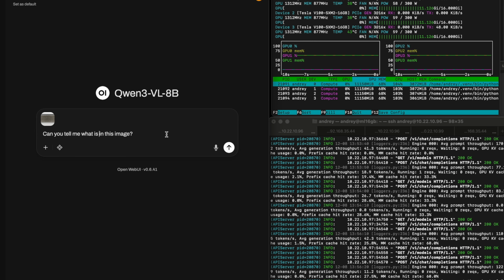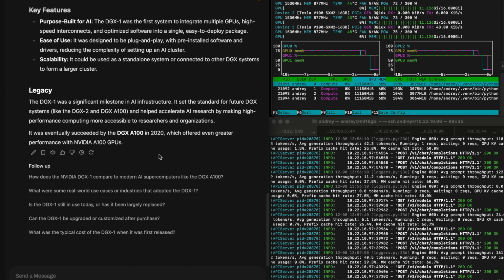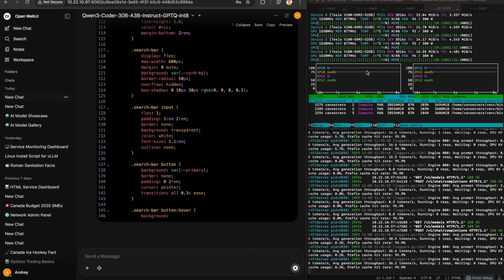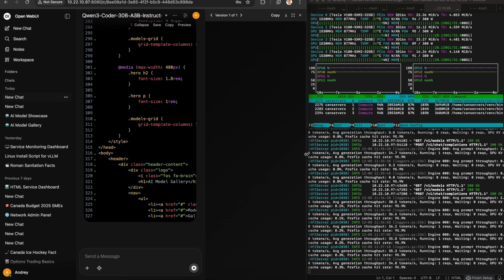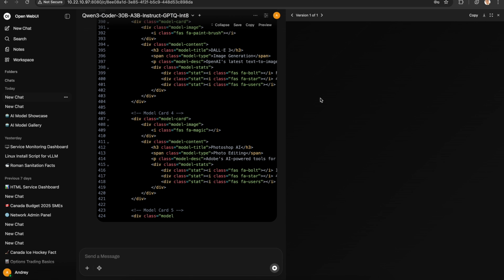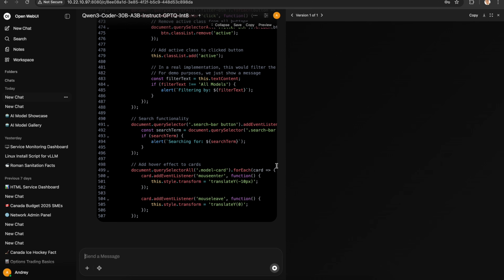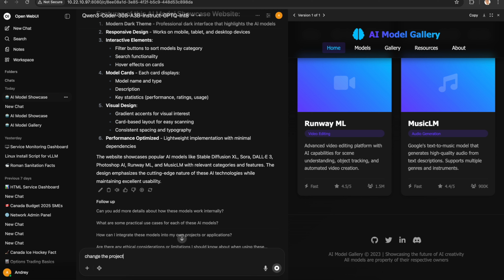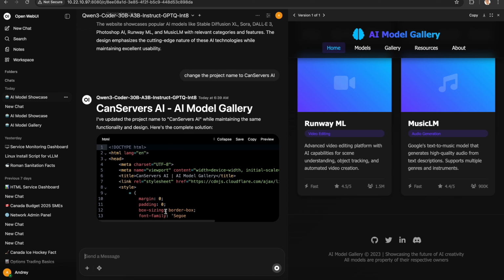Private VLM Qwen 8B VL & Open webui running on locally for image analysis and code generation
Private LLM VLM Open webui running on local server for image analysis and code generation.

Using QWEN 8B VL on 4x 16GB V100 SXM2 Nvidia and in second part using Using QWEN3-Coder on 4x 32GB V100 SXM2 Nvidia

The server is Dell C4130 SXM2